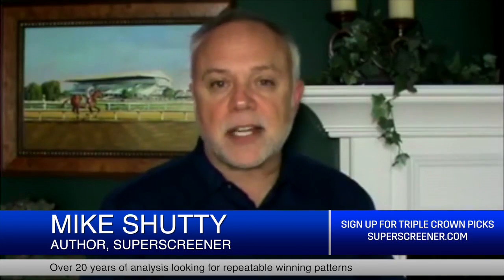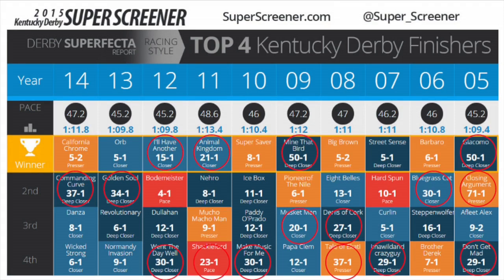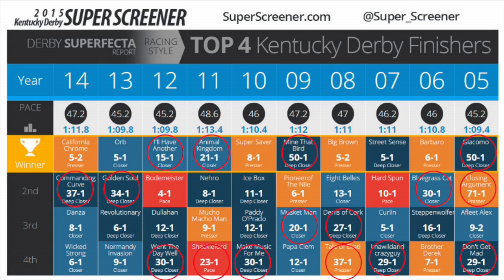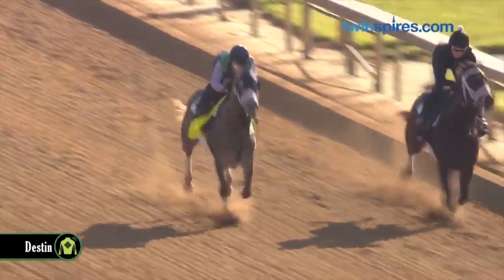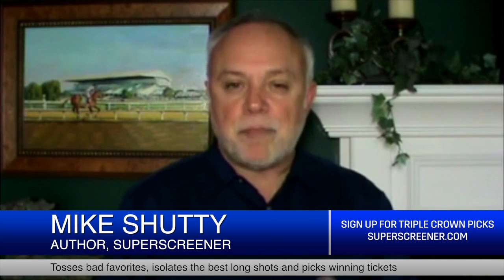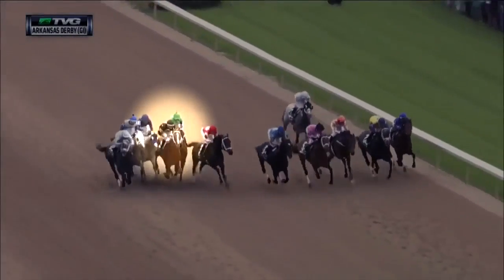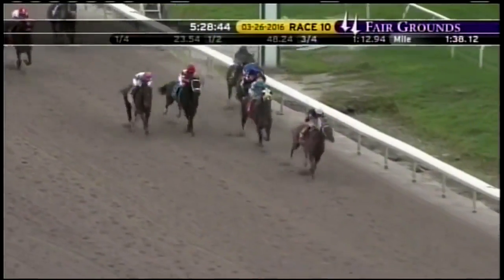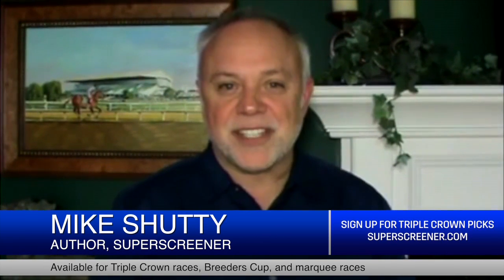2016 Kentucky Derby Longshots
Direct from Las Vegas, WagerTalk TV host Marco D'Angelo (@MarcoInVegas) and special guest Matthew Holt (@MatthewHoltVP) Vice President of Business .

Mike Shutty, author of the Kentucky Derby SuperScreener, walks you through this years best bet for a longshot! You don't want to bet the 2016 Kentucky Derby .

On this episode of HorseCenter, Brian and Matt dive into their first watch list for the 2016 Kentucky Derby.

2016 Kentucky Derby Contenders - Conquest Big E and Airoforce - Talking to Norm Casse from Casse racing about potential contenders for the 2016 Kentucky .